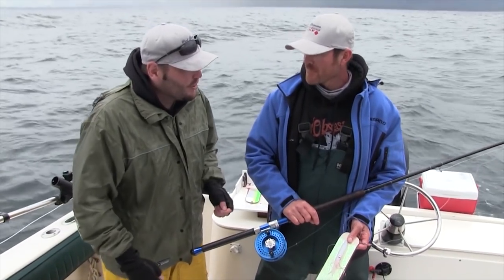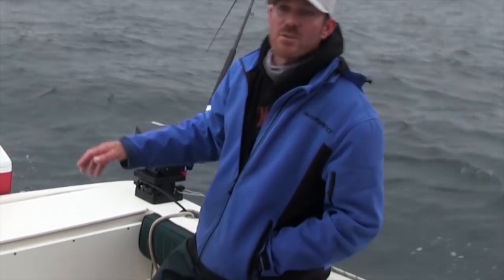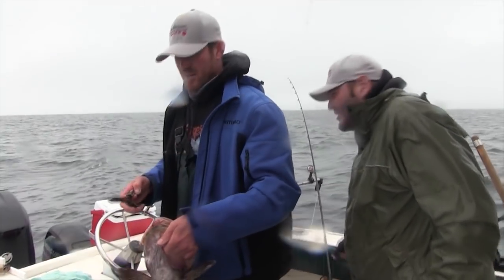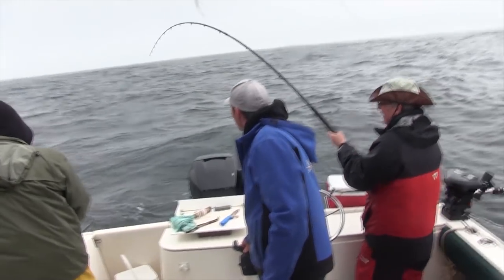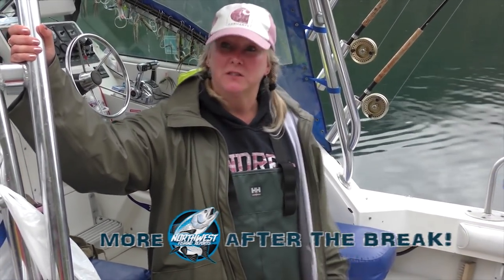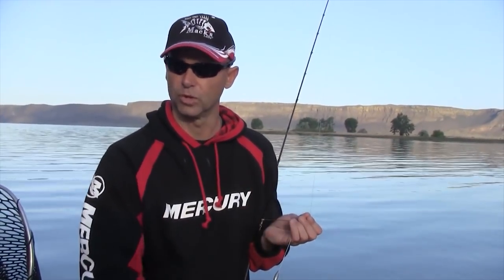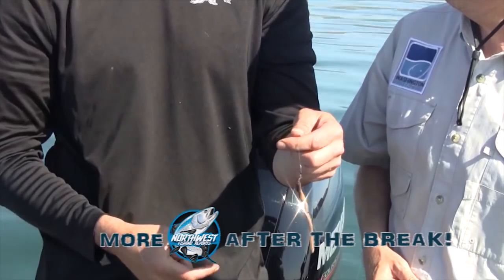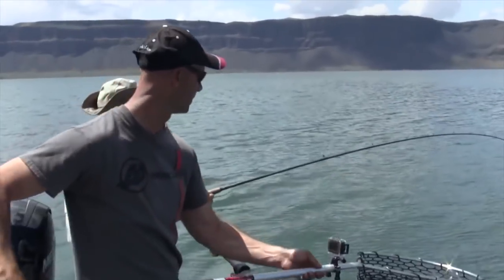Trolling for BC Bottomfish & Banks Lake Walleye 101 | NWFTV #6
Epic fishing action with one of British Columbia's top fishing guides, Adrian O'Connor of Reel Obsession Sport Fishing. NWF experiences the best sport fishing the west coast of Vancouver Island has to offer from the tiny, remote village of Zeballos. O'Connor takes us offshore where we troll the reefs and other structures for ling cod, yellow eye, and other tasty species of bottom fish all on the infamous BC knuckle buster reels. Adrian shows us what lures and gear to use and talks about what kind of structure to look for when going after these fish. We have a blast and a lot of fish are caught!

Then we fish with Keith Jensen of Big Wally's Guide Service - consistently a top producer - on the Columbia Basin's popular Bank's Lake in Washington State. Keith demonstrates different techniques and strategy's on how to catch walleye at this popular destination.